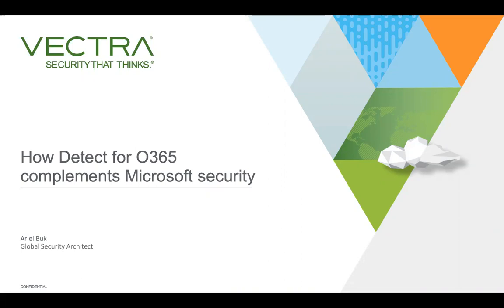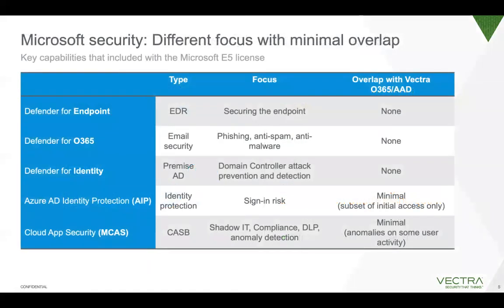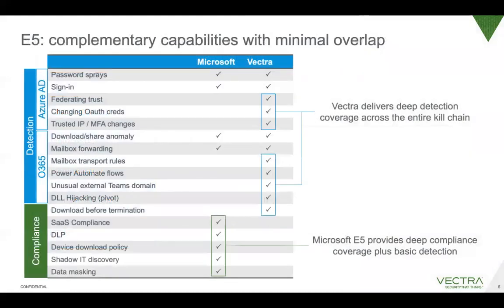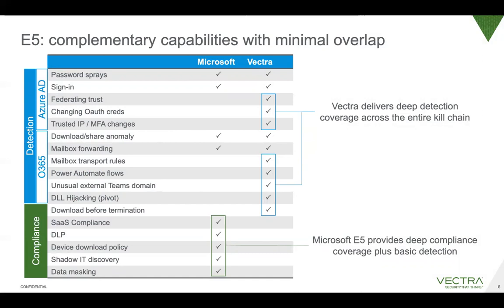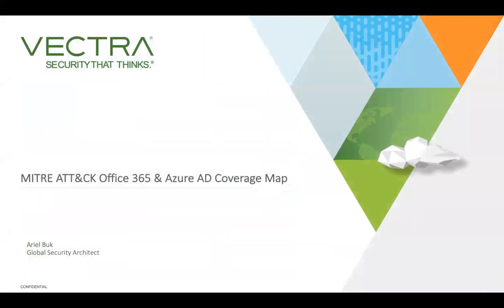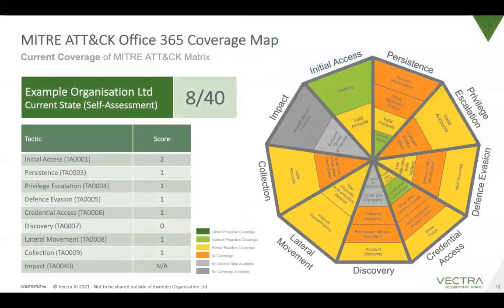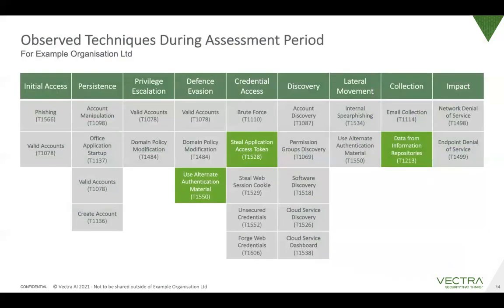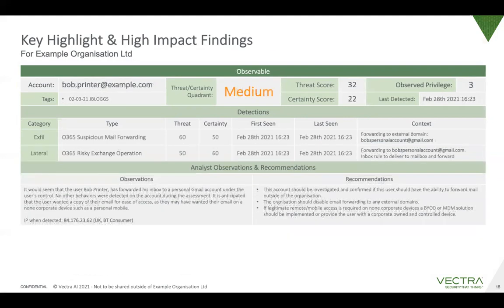Office 365 Security: Increase Microsoft and Azure Cloud App Security Against MITRE ATT&CK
Vectra AI’s Global Security Architect Ariel Buk discusses how Vectra’s Detect for Office 365 solution complements existing Microsoft cloud app security. Within this video, you will learn about Microsoft Office 365 Security as well as Azure cloud app security and the importance of detecting MITRE ATT&CK threats and eliminating them quickly and efficiently with Vectra Detect for Office 365.

To learn why Microsoft cloud app security is important and how Vectra’s Detect for O365 platform is a leading cloud security tool,